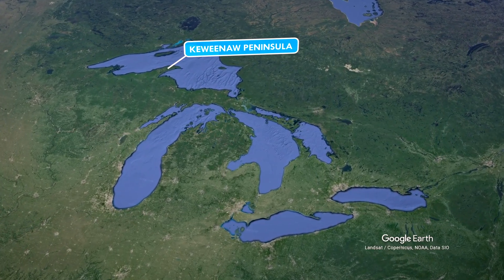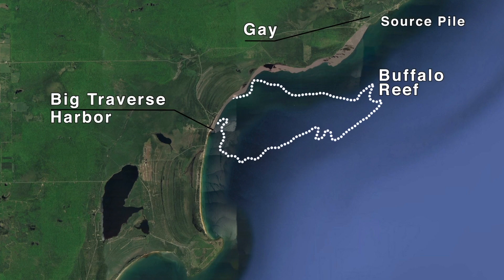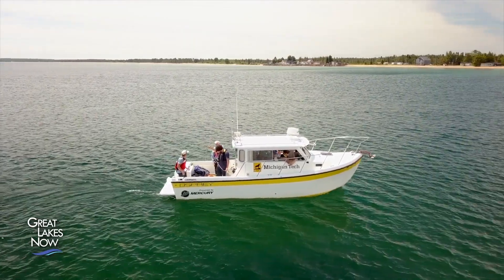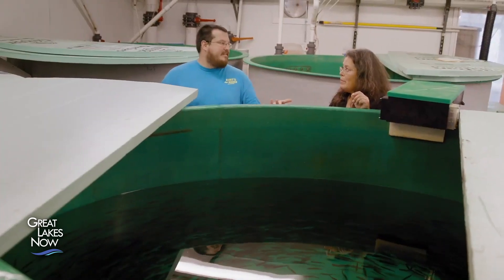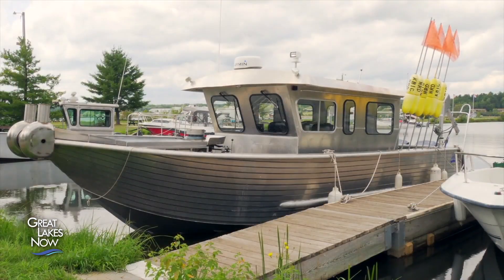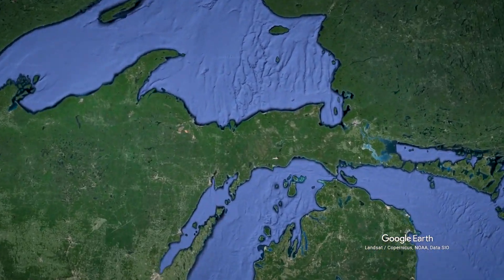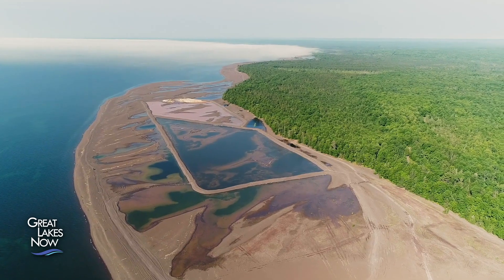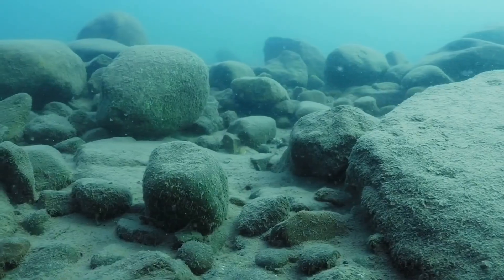Saving a Vital Spawning Reef from Century-Old Mine Waste | Great Lakes Now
Copper mining brought prosperity to Michigan’s Keweenaw Peninsula. But it left behind a toxic mess. A by-product of copper mining is what’s called stamp sands, which were dumped into LakeSuperior. Those stamp sands cover the shoreline for miles, even drifting onto Buffalo Reef, an important spawning ground for fish. Now there’s a new plan for cleaning up the toxic mess.

Produced, Written, and Narrated by
Greg King

Edited by
Bill Allesee

Camera
Aaron Peterson
Mark Riutta

Additional Material
Great Lakes Indian Fish and Wildlife Commission
Prelinger Archives
Alex Maier
Clay Goff
Michigan Department of Natural Resources

a Detroit PBS initiative.

SUPPORT for Great Lakes Now comes from the Fred A. and Barbara M. Erb Family Foundation, Charles Stewart Mott Foundation, DTE Foundation, the Polk Family Fund, the Richard C. Devereaux Foundation Fund for Energy and Environmental Programming at Detroit PBS as well as from viewers and readers like you.

To learn more about supporting Detroit PBS and Great Lakes Now,